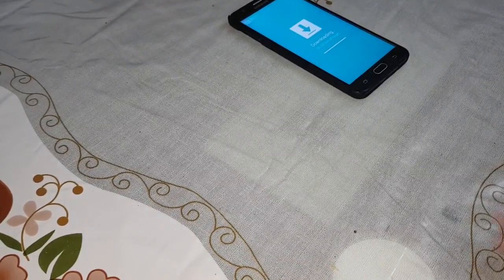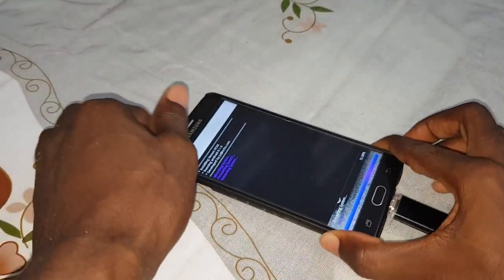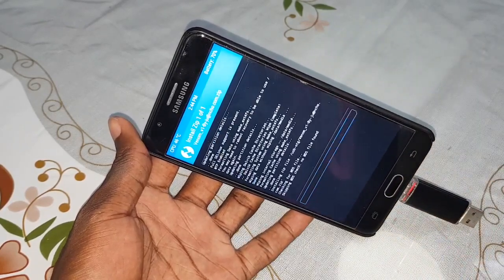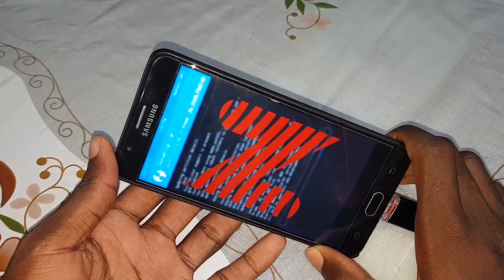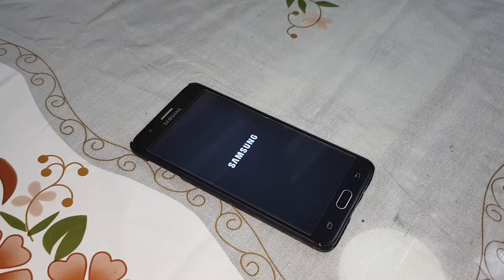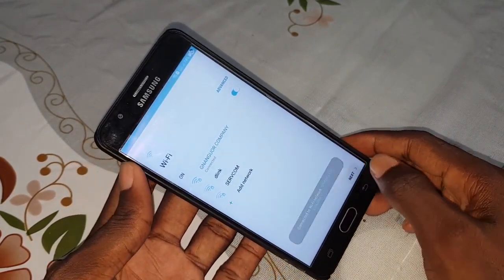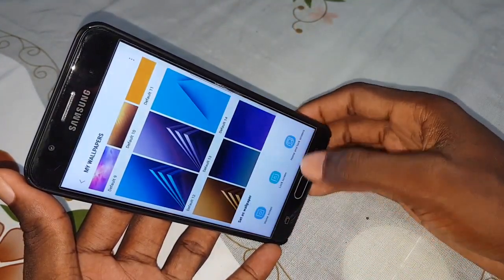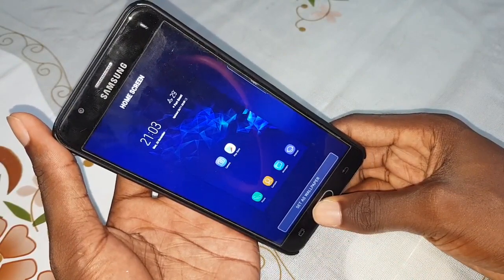Fix Venom v1 Rom on GALAXY J7 PRIME With XenOS-Z v2